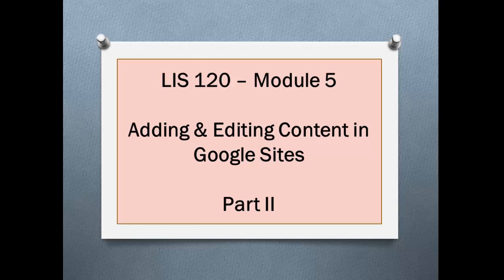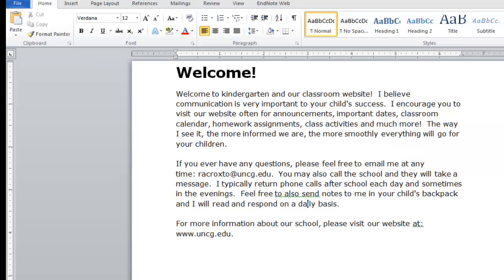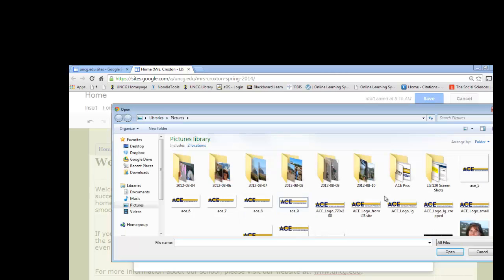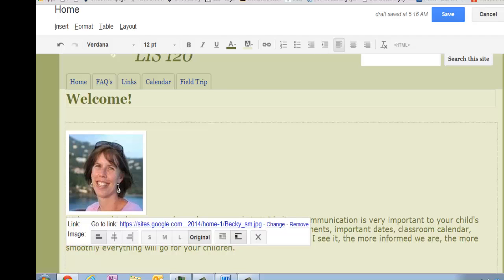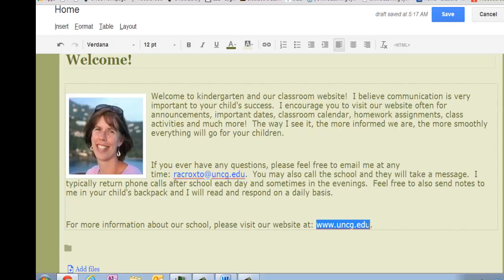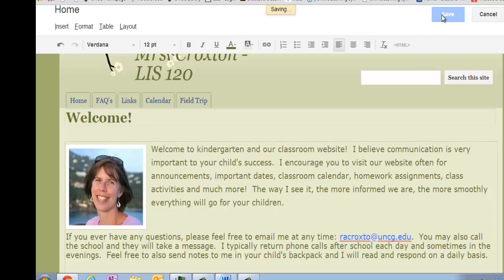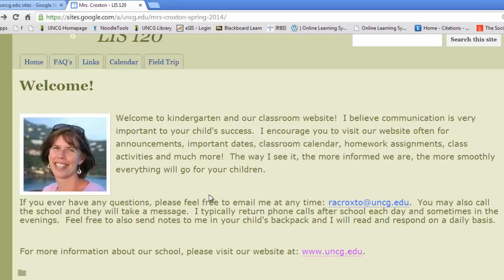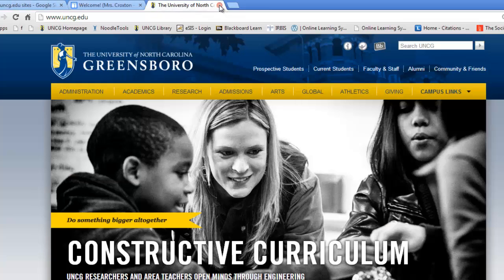Module 5_part 2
This tutorial covers the basics of adding content, basic editing, adding images, and adding links.